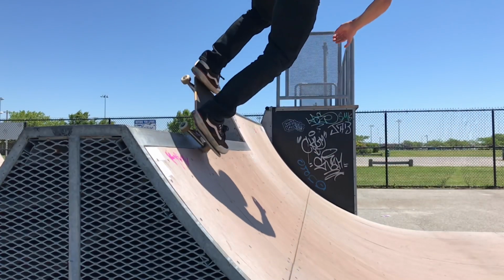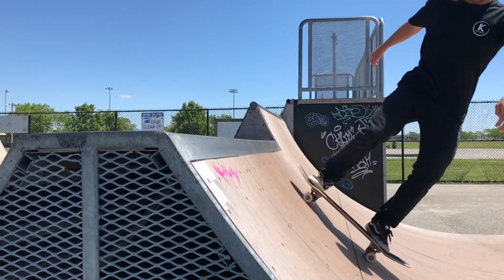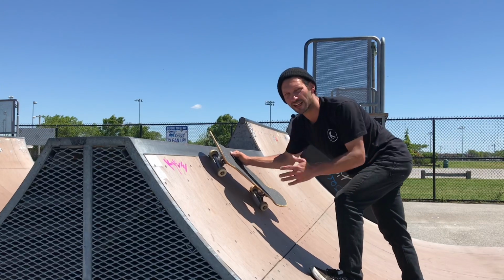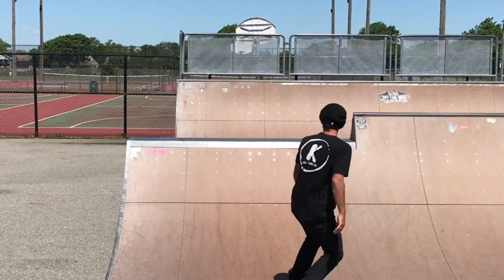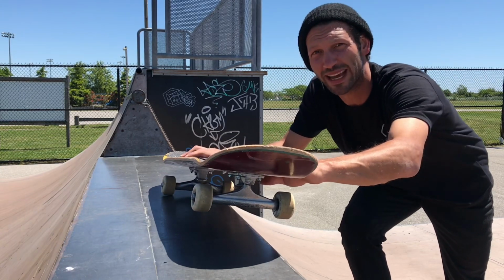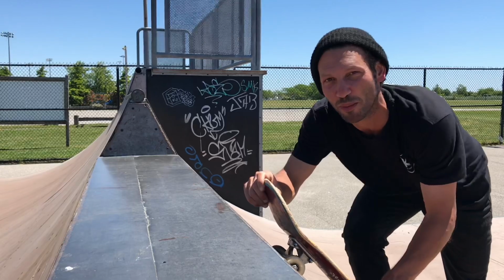How To Frontside 50-50 On A Mini Ramp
The most common problem I see with Frontside 50 50’s On Mini Ramp is people tend to hang up when they attempt to come back in. In this video I talk about a few techniques I use to Fs 50 50 On a Mini Ramp.

If you have any questions on how to Frontside 50 50 On a Mini Ramp or any other Mini Ramp Tricks, as always feel free to leave them in the comments below!

Support My Wheel Company!
Karmawheelco.com

--- My Board Setup ---

--- Clothes & Equipment  ---

iPhone 11 Pro Max
iPhone Mic
Gorilla Pod
Phone Clip For Tripod
Portable Charger
GoPro Hero 9
GoPro Accessory Kit

💡If your new to this channel, I have an extensive library of in-depth mini ramp trick tips. I have a tutorial for just about every trick in the playlist below.👇🏼